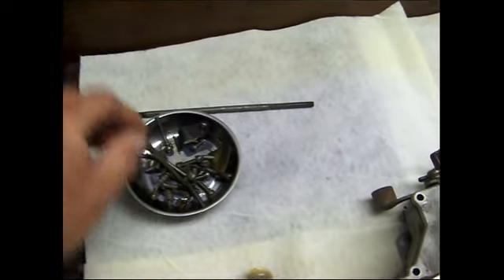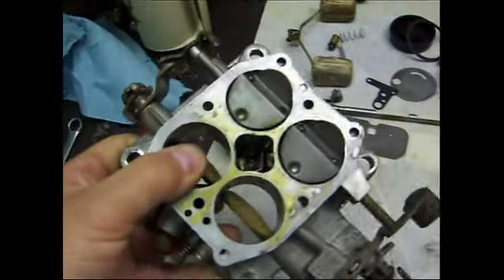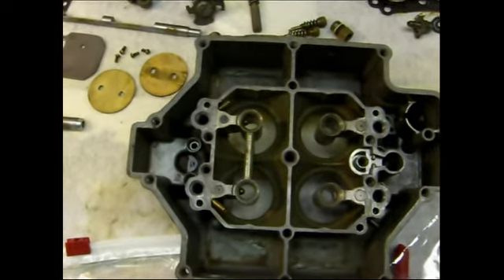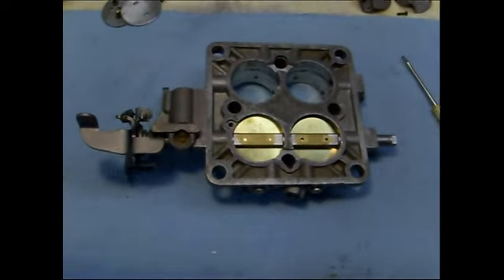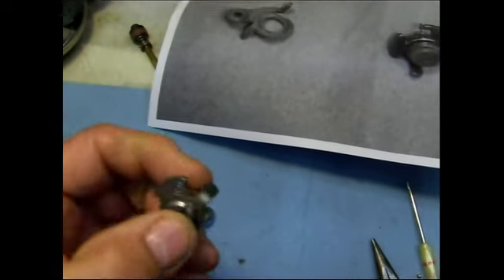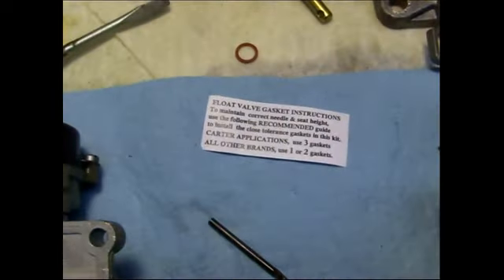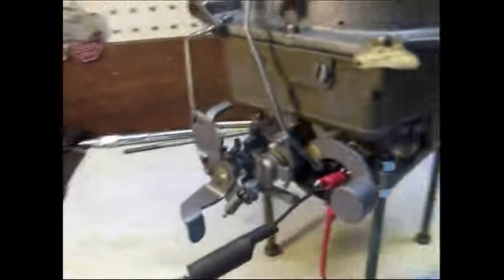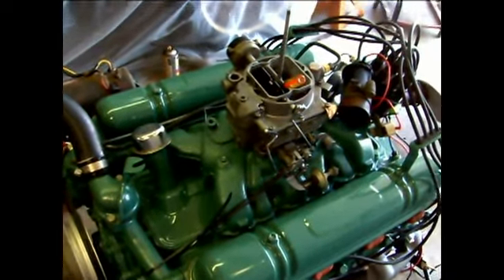1955 Buick Century Carter Carburetor Rebuild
Rebuilding and testing the Carter Carburetor for my 1955 Buick Century.